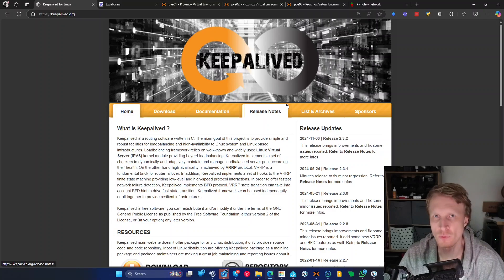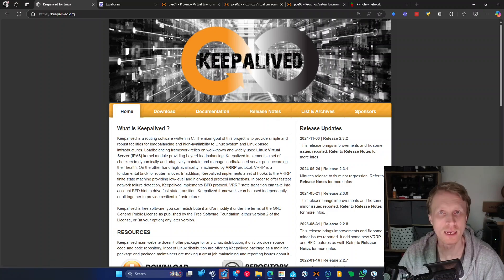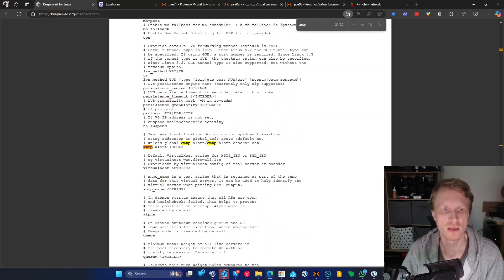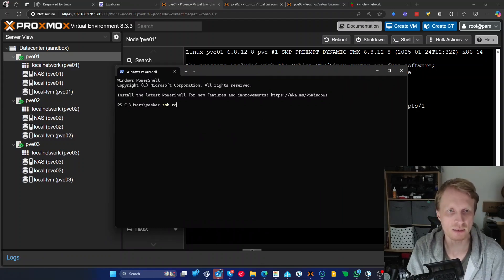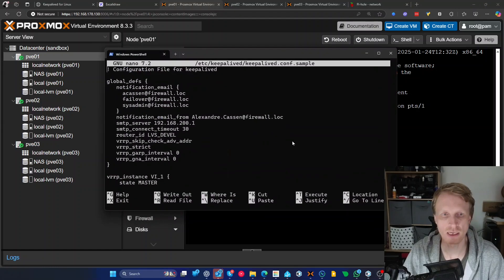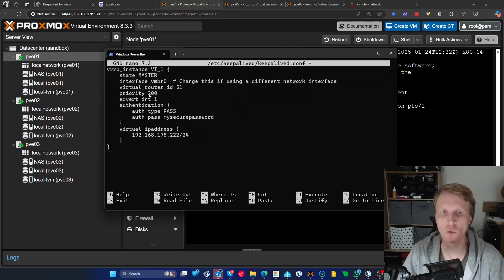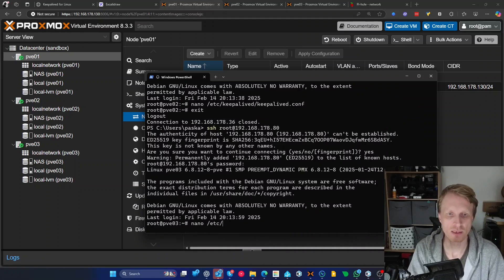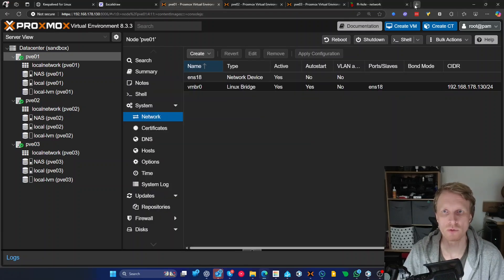How to setup KEEPALIVED with Proxmox Cluster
Keepalived is a routing software written in C. The main goal of this project is to provide simple and robust facilities for loadbalancing and high-availability to Linux system and Linux based infrastructures.

Chapters
00:00 Intro
00:14 what is keepalived
04:45 keepalived setup process
11:50 Testing keepalived
15:24 The End Chat